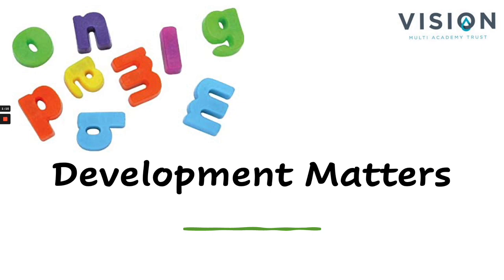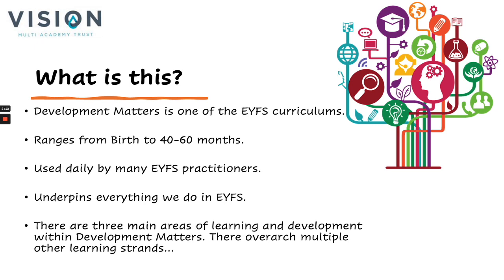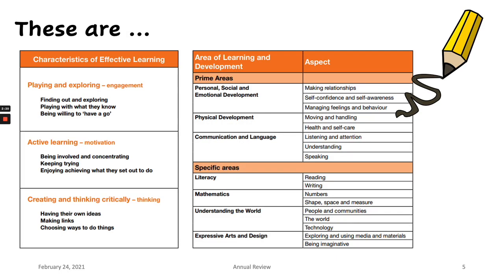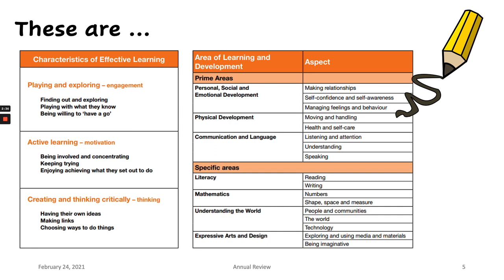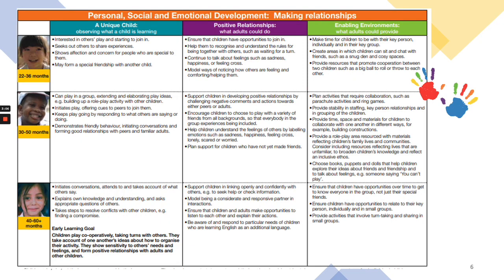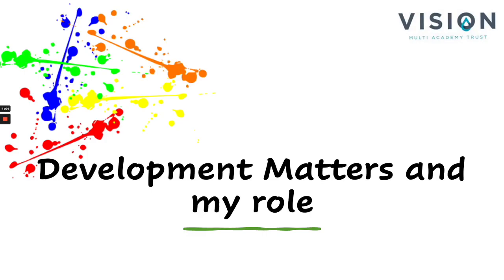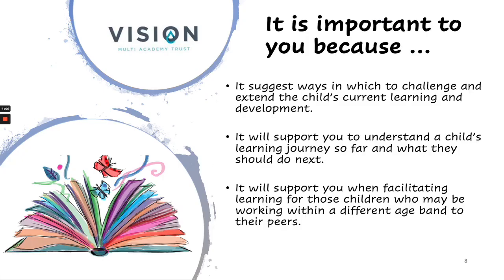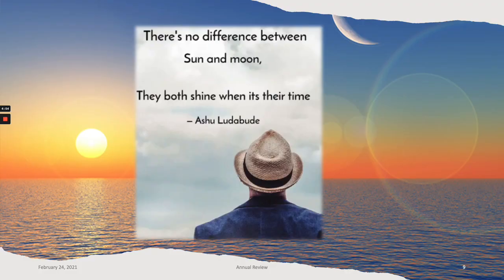TA/SSA Training EYFS - Development Matters & Making Observations in EYFS part 1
Today's training session is our first session focusing on Development Matters & Making Observations in EYFS.

Thank you to Kirsty for producing this training video.